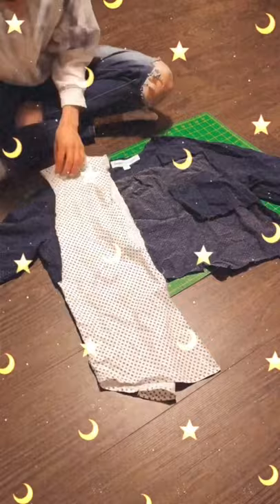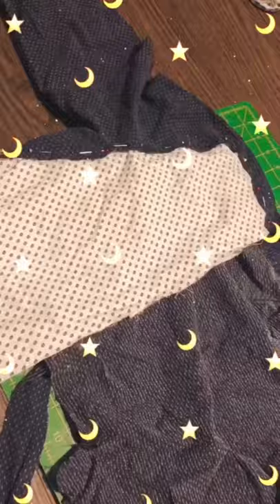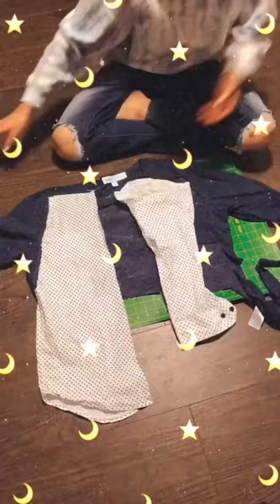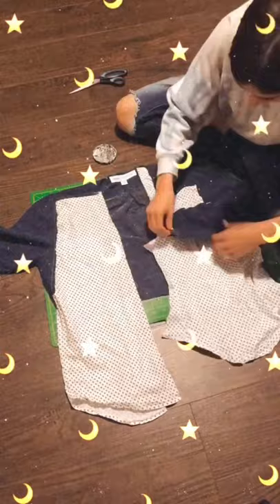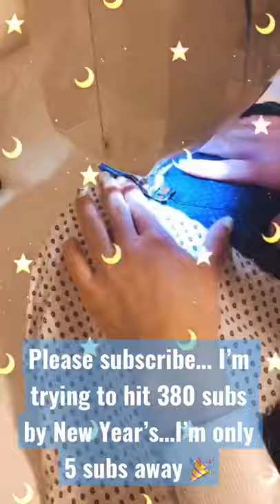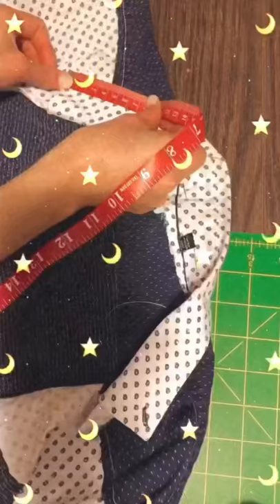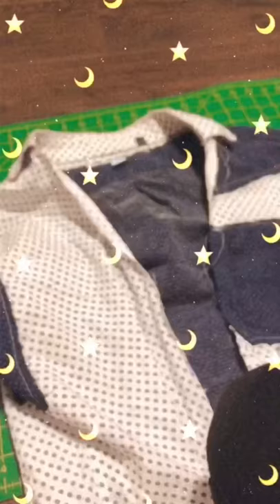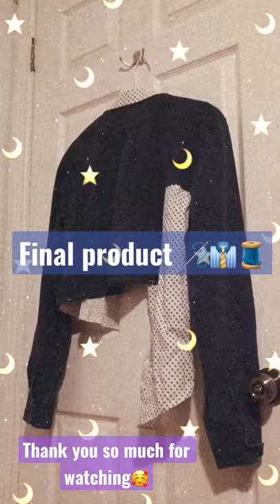DIY patchwork shirt 🪡✨